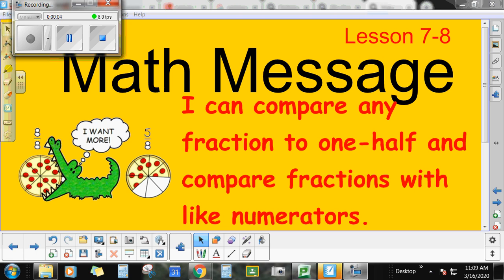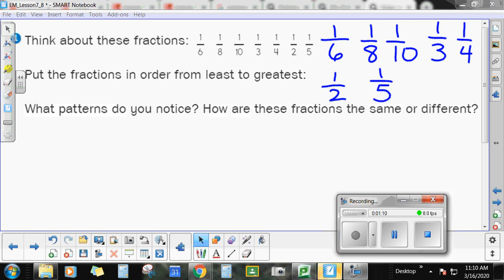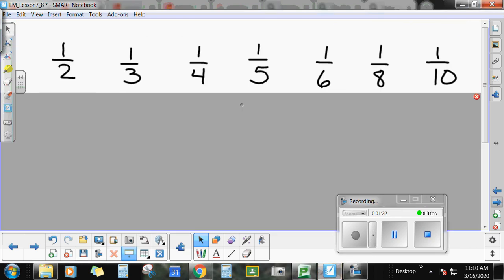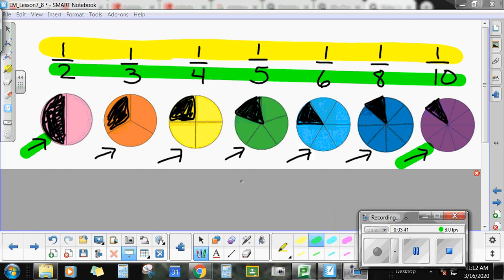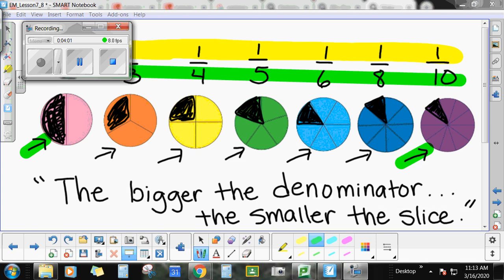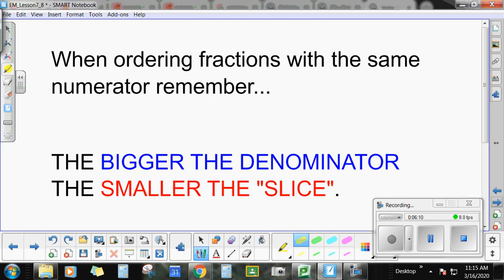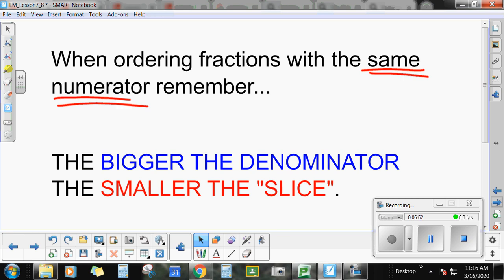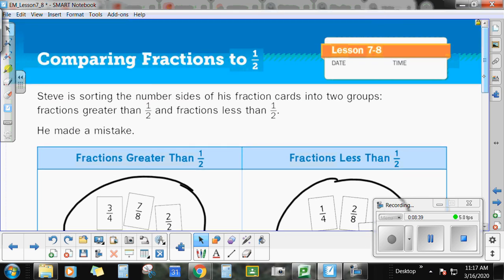Lesson 7 8 Math Message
I can compare fractions to 1/2 and compare fractions with the same numerator.